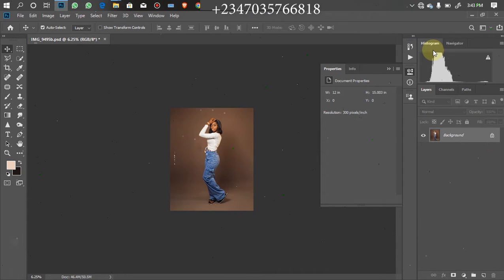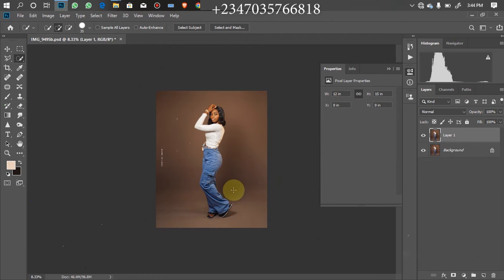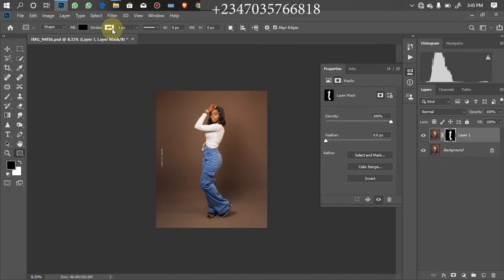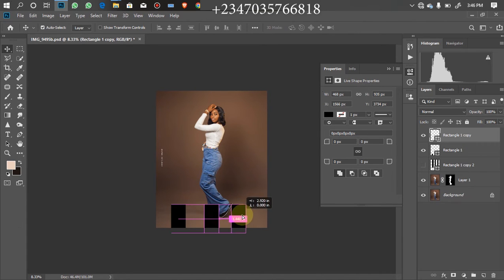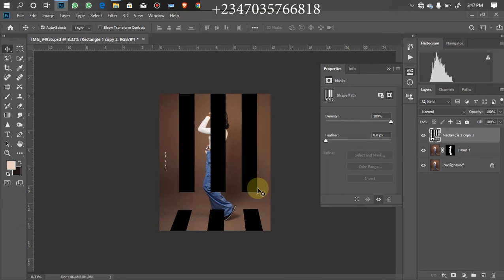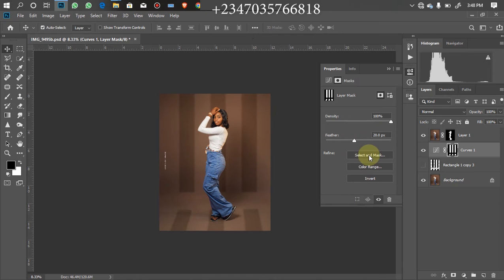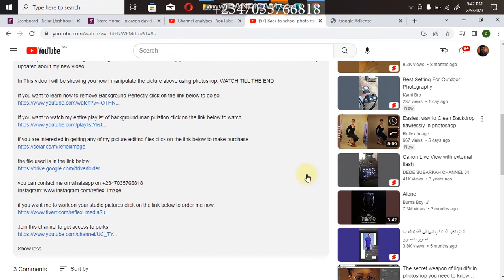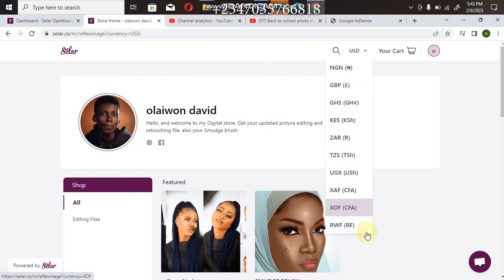how to create a realistic shadow snoot effect in Photoshop easily